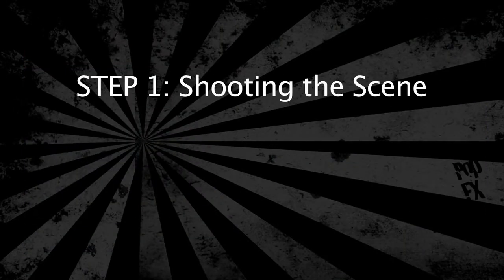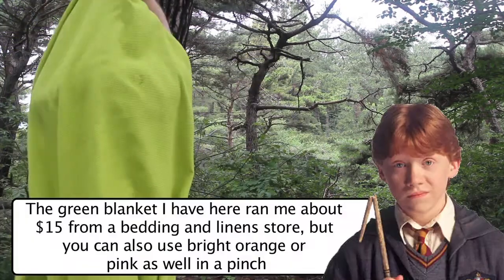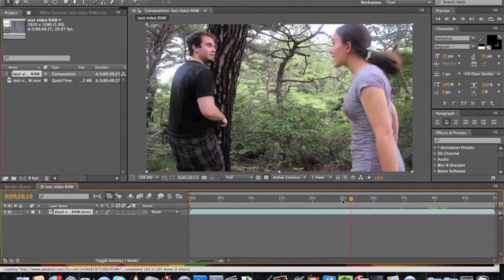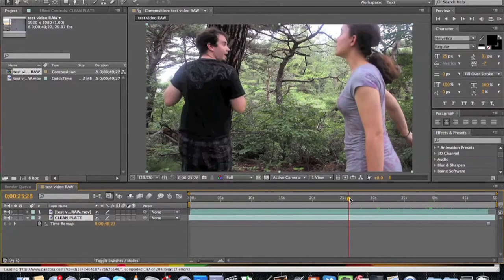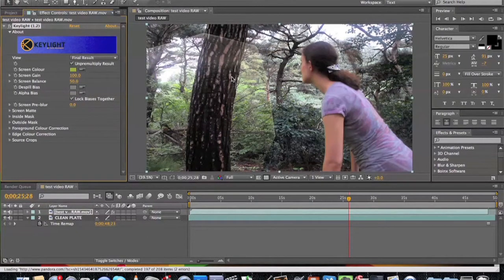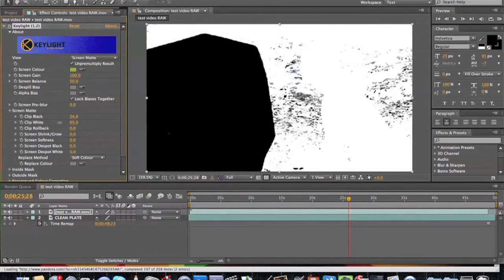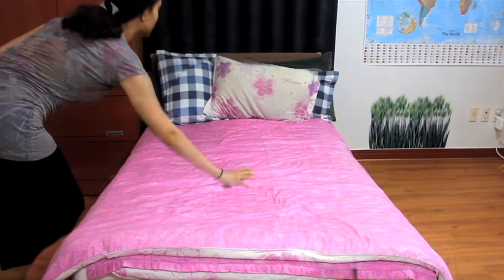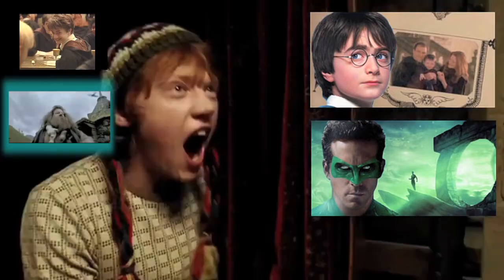Harry Potter Invisible Cloak Tutorial : PopFX 006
So only Harry gets to use the invisible cloak to make himself invisible? Hog wash! Let's show you how to do it too :)